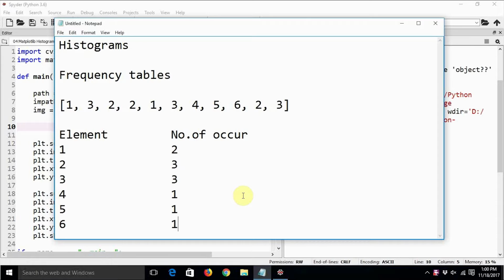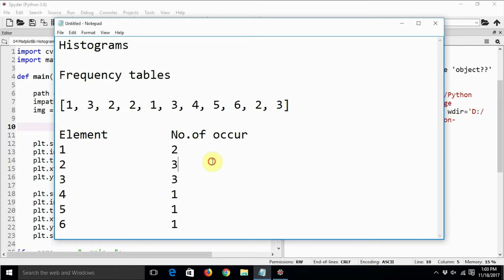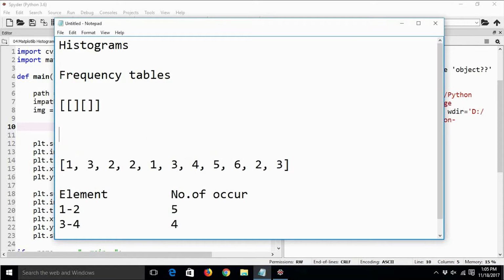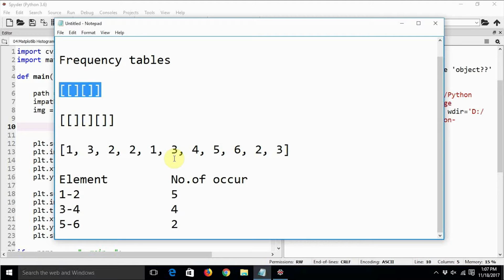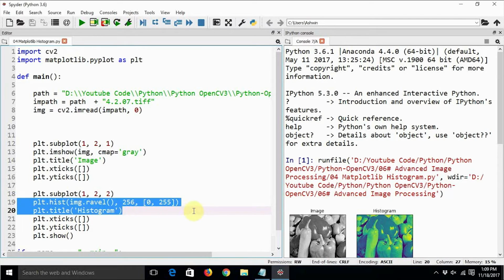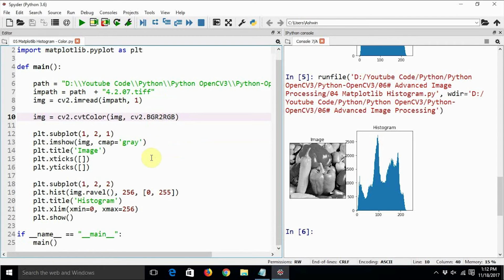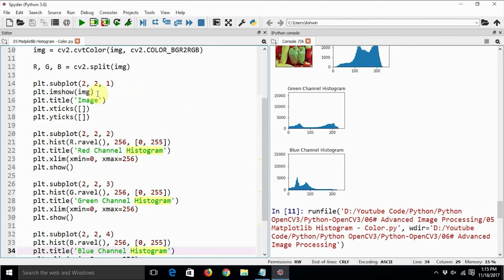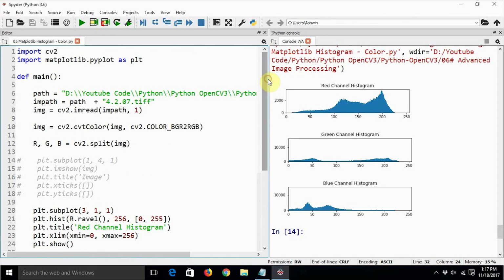Computer Vision with Python and OpenCV - Matplotlib Histograms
In this video, we will learn how compute and display histograms with matplotlib.